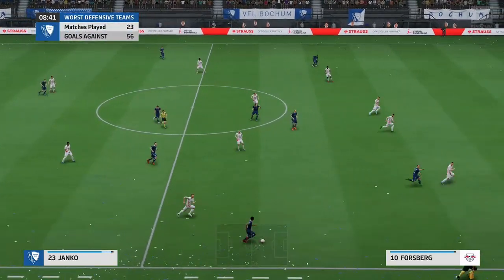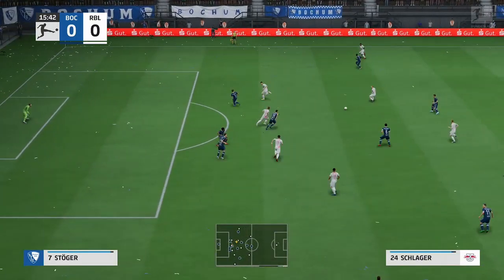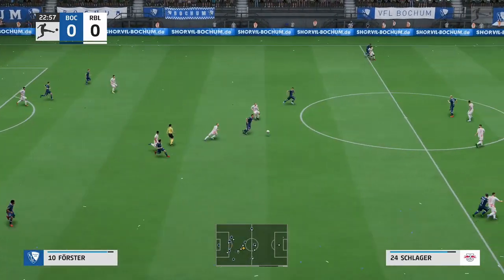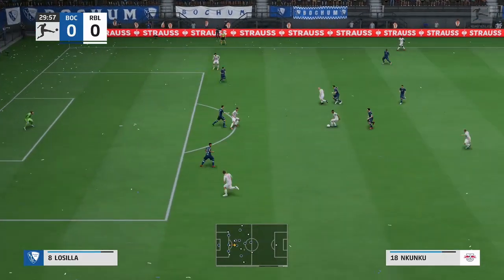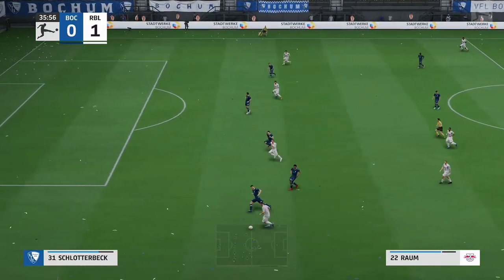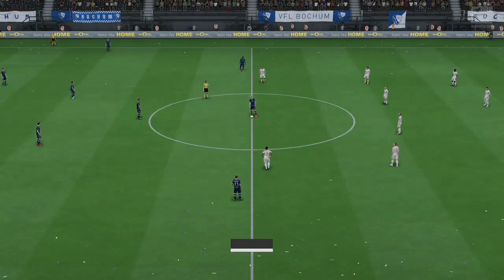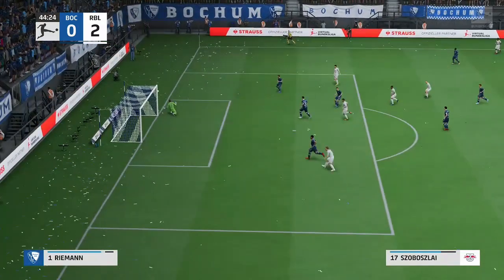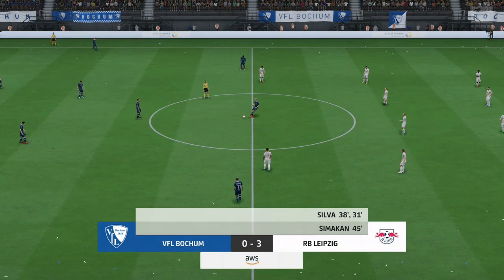FIFA 23 Gameplay | VfL Bochum - RB Leipzig - 2022/2023